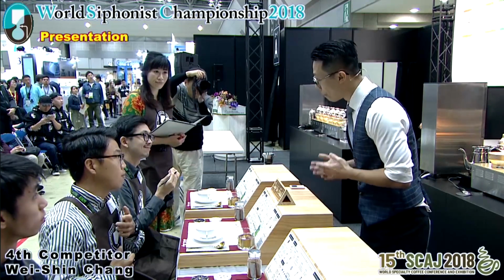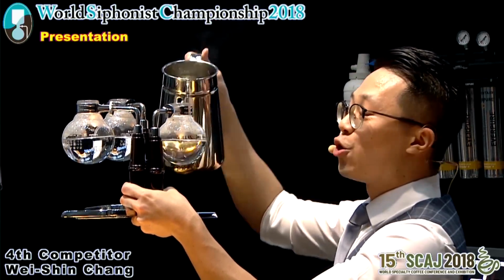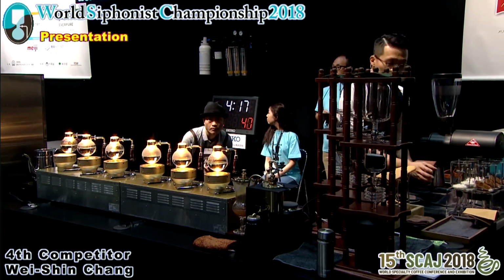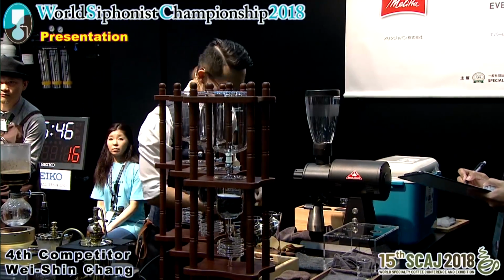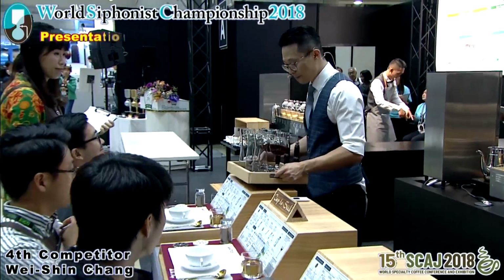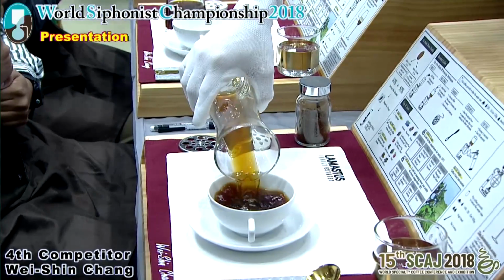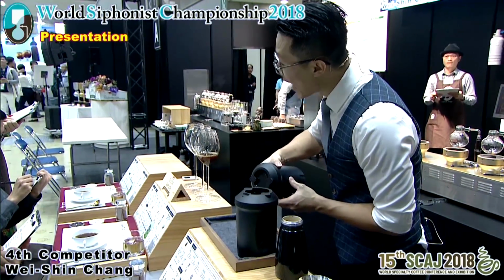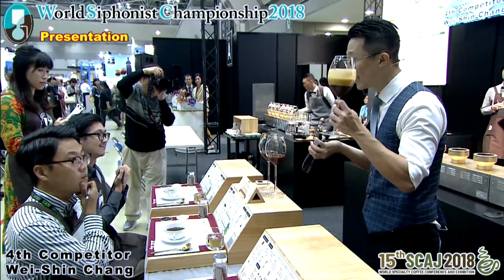ワールドサイフォニストチャンピオンシップ（WSC）2018 Wei-Shin Chang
『ワールドサイフォニストチャンピオンシップ（WSC）2018』が
2018年9月27日（木）東京ビッグサイト・SCAJ2018イベントステージにて開催されました。

一般社団法人　日本スペシャルティコーヒー協会